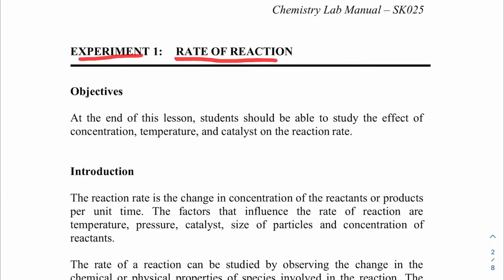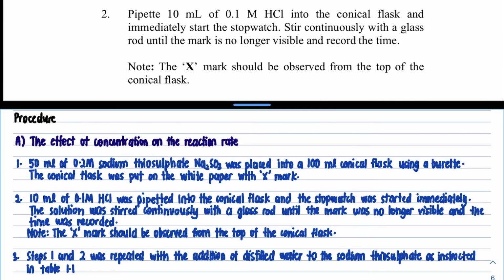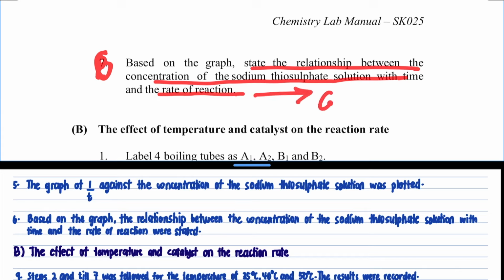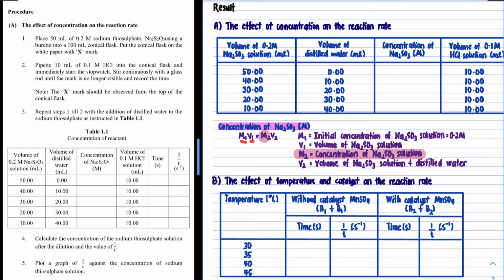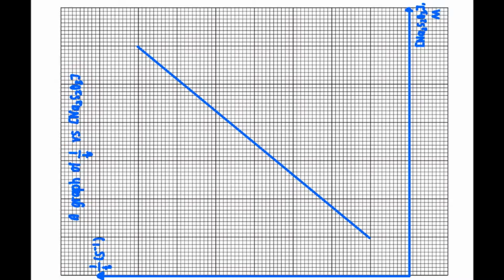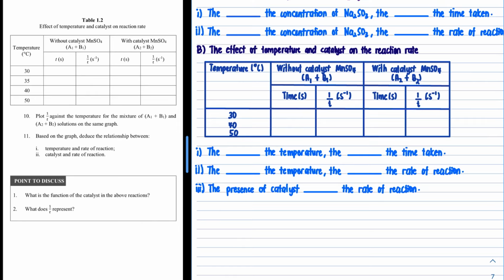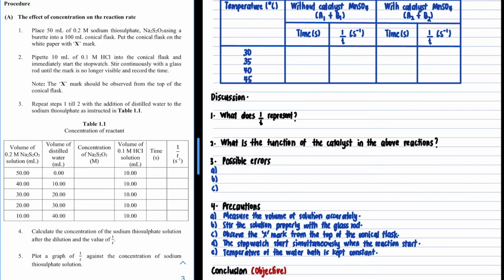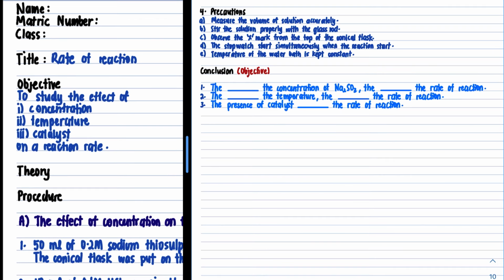Lab Report SK025 Experiment 1 Rate of Reaction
0:00 Introduction
0:34 Objective
1:50 Theory
2:23 Procedure Part A
7:54 Procedure Part B
9:50 Result Part A
18:09 Result Part B
22:05 Discussion
25:02 Conclusion